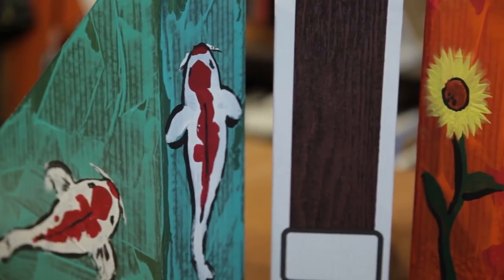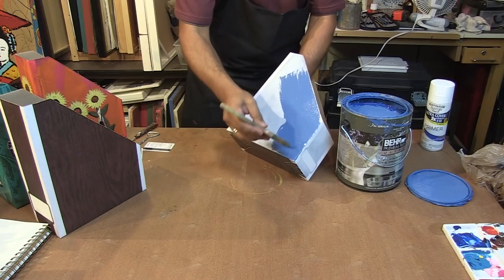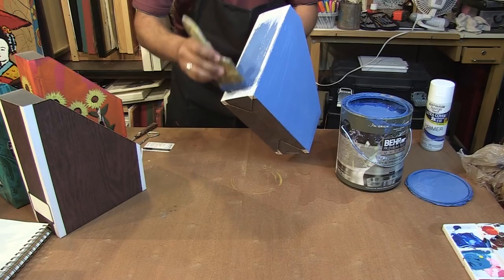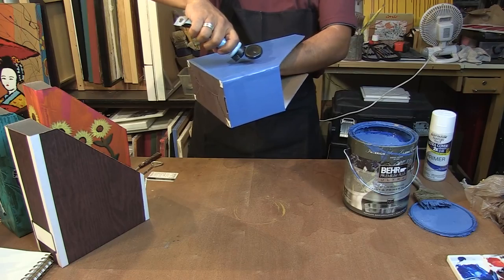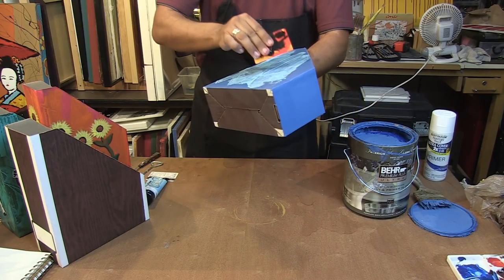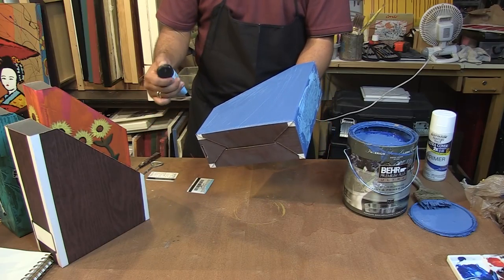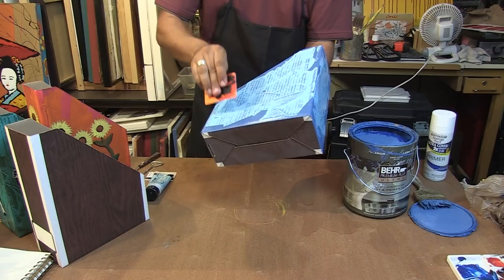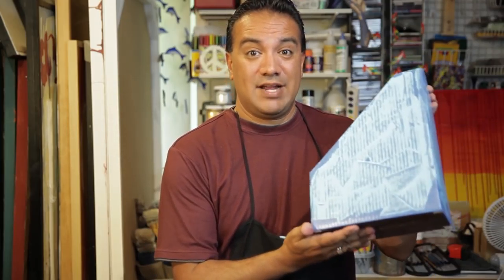Painting Technique to Use on a Cardboard Magazine Holder : Painting Techniques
Painting techniques to use on a cardboard magazine holder require you to start with primer. Find out about a painting technique to use on a cardboard magazine holder with help from an experienced art professional in this free video clip.

Bio: Gene Jimenez makes energetic and vividly colorful works of art that are inspired by the simple and natural movement of the human form.
Filmmaker: Zach Taylor

Series Description: You can paint anything in your home in a brand new light so long as you're using the right materials and the right techniques. Get tips on artistic and creative ways to work with acrylic with help from an experienced art professional in this free video series.